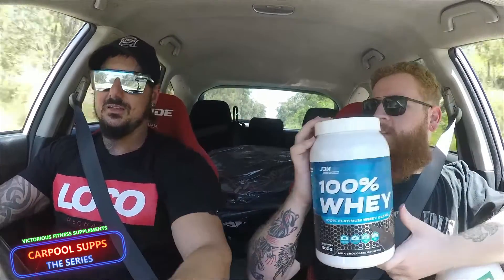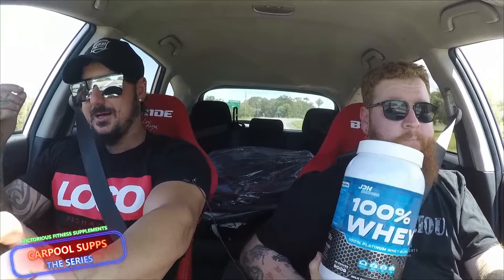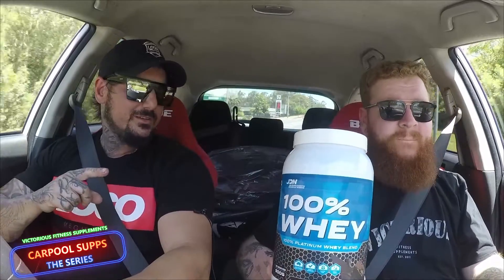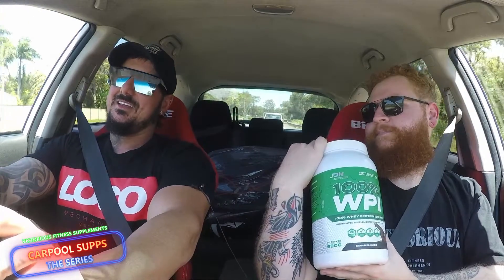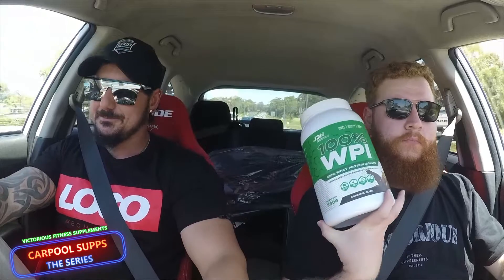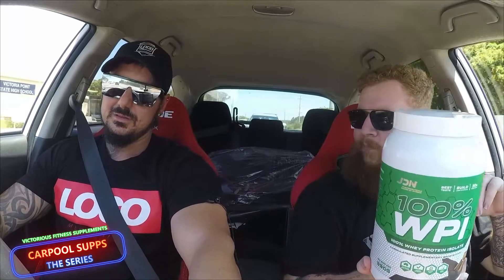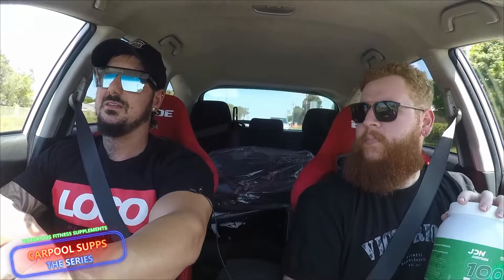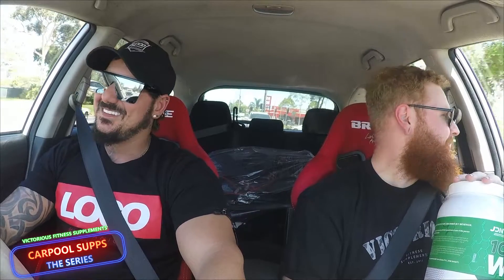BEST AUSSIE PROTEIN? JD NUTRACEUTICALS WHEY PROTEIN REVIEW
Carpool Supps with Stavros & Bobby ~
Is this Australia's best whey protein?
JD Nutraceuticals 100% Whey & WPI